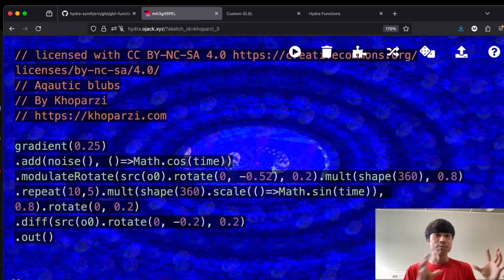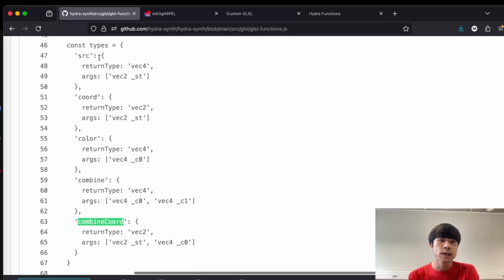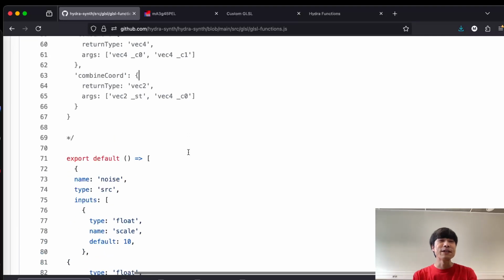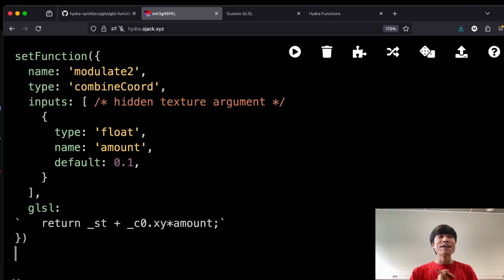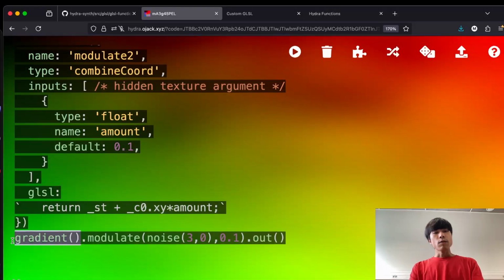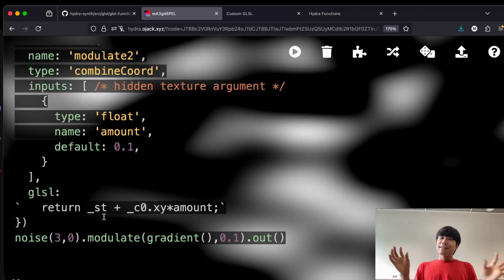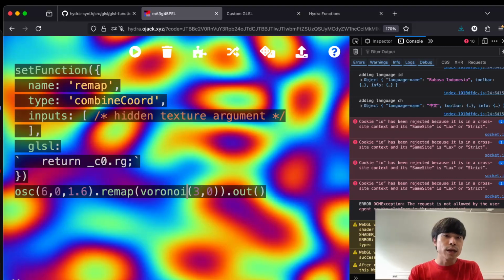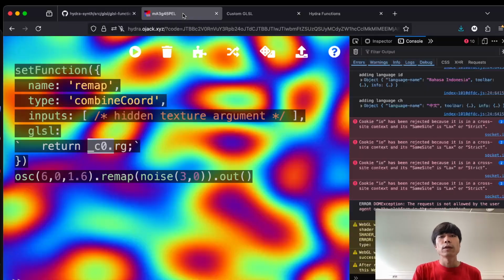Hydra Book Reading Club 17 (Custom GLSL modulate)